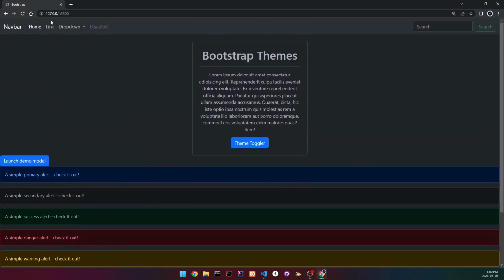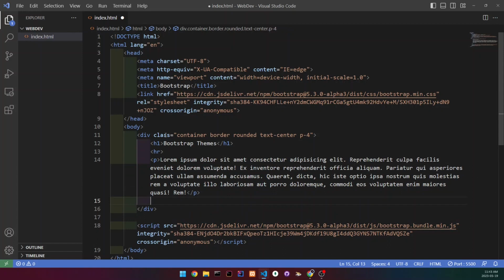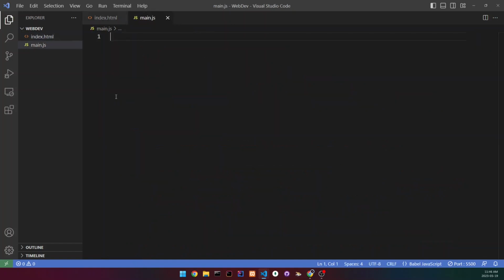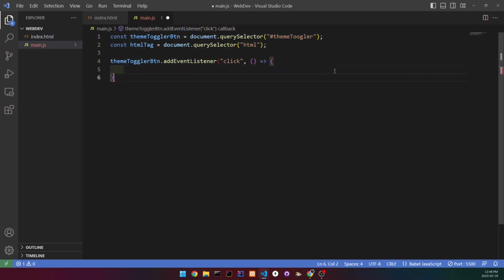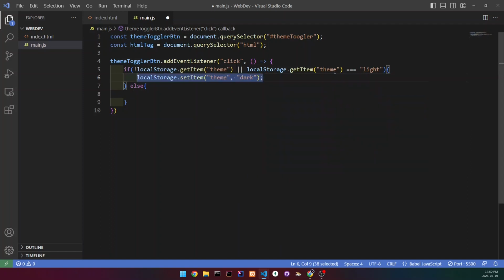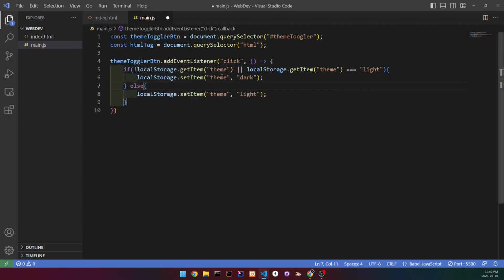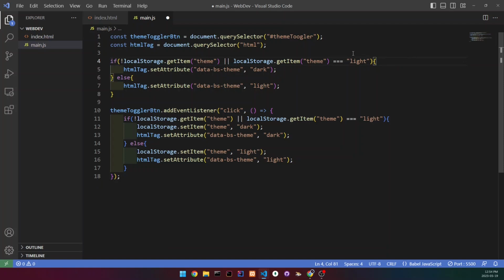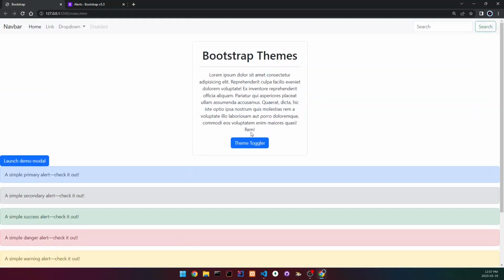Dynamic Auto-Saving Light/Dark Switch with Bootstrap, JavaScript, and LocalStorage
DM on INSTAGRAM or Discord if you want private lessons - @rons_innovative_visions

⏳TIMESTAMPS⌛
0:00 Intro
0:28 Bootstrap Link
0:43 Theme Button
2:24 JavaScript
7:46 Bootstrap Content
8:44 Outro